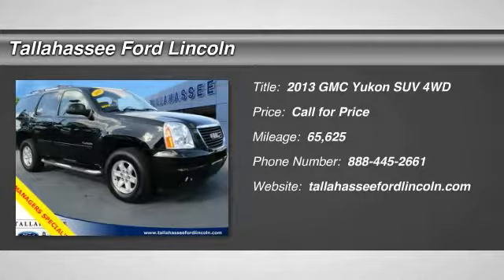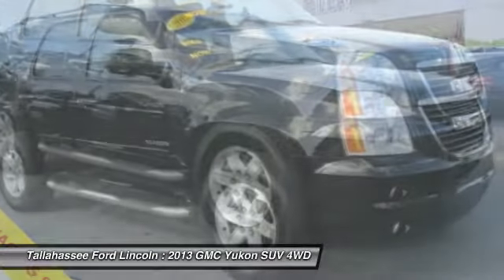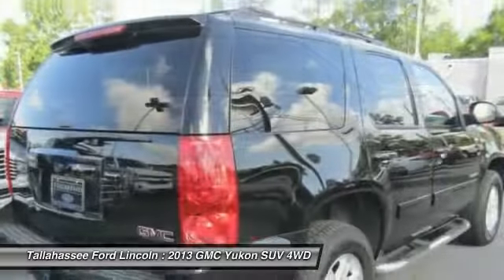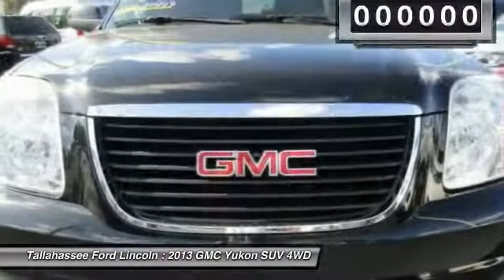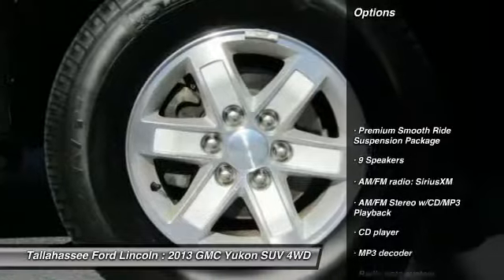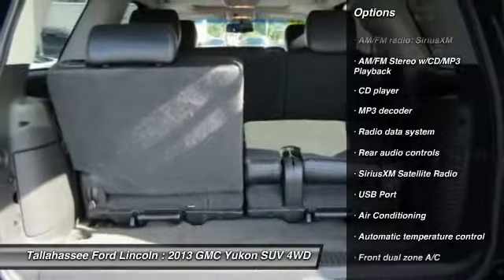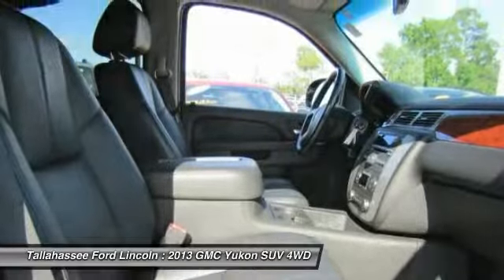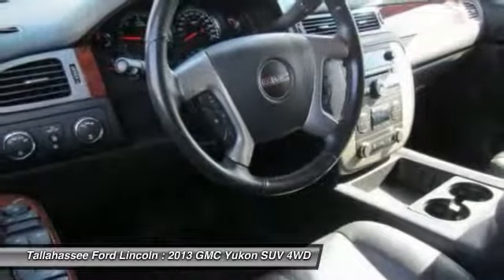2013 GMC Yukon Tallahassee FL 43342A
2013 GMC Yukon SLT

243 N. Magnolia Drive

Complimentary 20-Year 200,000 Mile Warranty provided by Tallahassee Ford Lincoln. Covers the Engine, Transmission, Front and Rear Wheel Drives. Ask dealer for details.brbrRecent Arrival!brbrClean CARFAX. **MANAGER SPECIAL - PRICE NOT A MISPRINT - THIS MONTH ONLY!!**, 4WD.brbrOdometer is 29293 miles below market average!brbrAwards:br  * JD Power Dependability StudybrbrbrReviews:brbr  * Seats as many as nine people; stout towing capability; comfortable ride; smooth powertrains. Source: Edmundsbrbr2013 GMC Yukon Black SLT Vortec 5.3L V8 SFI Flex Fuel 6-Speed Automatic Electronic with Overdrive